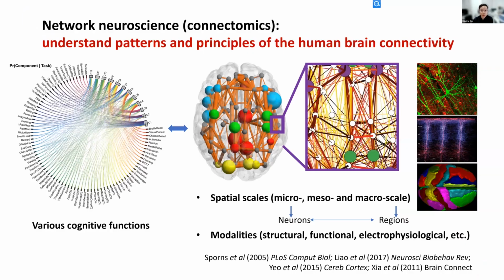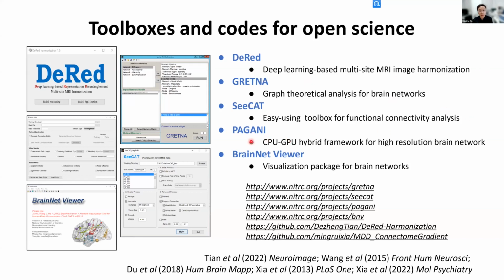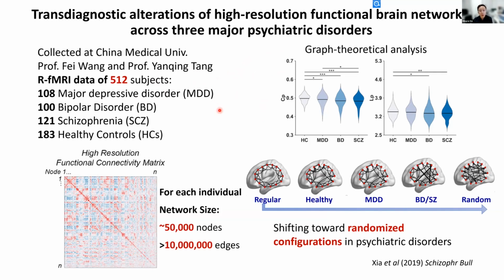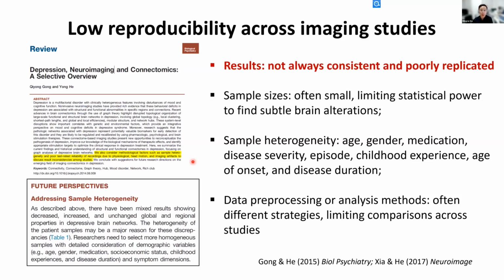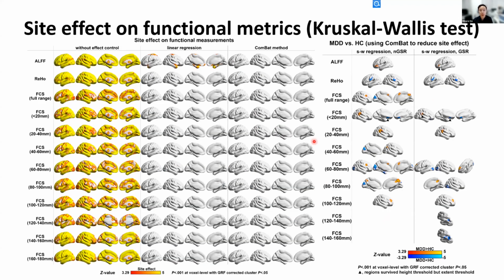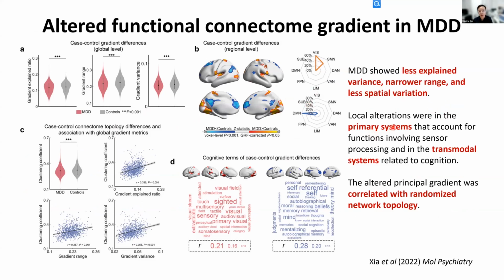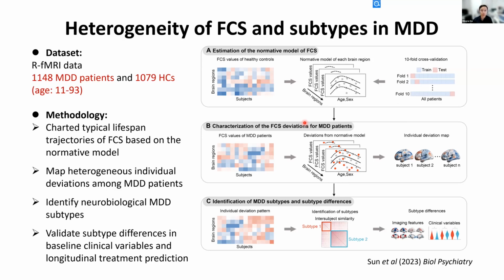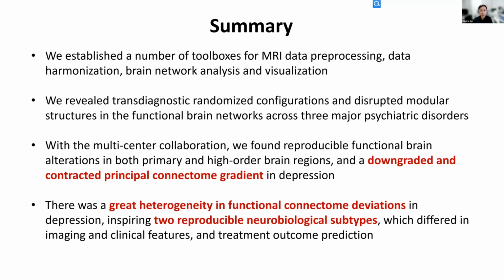MRI Together 2023 - Session 8 Talk 3 - Functional connectome features to study ... (M. Xia)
Session 8: Tools for all: open source data analysis.

Talk title: Functional connectome features to study psychiatric disorders.